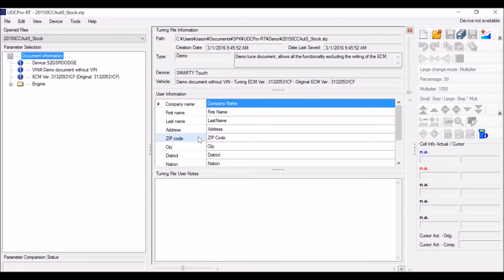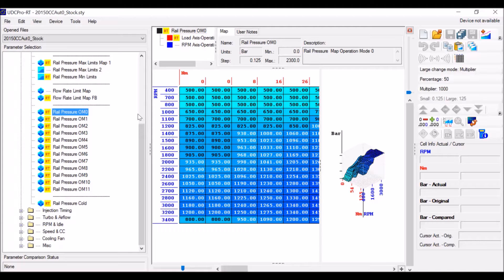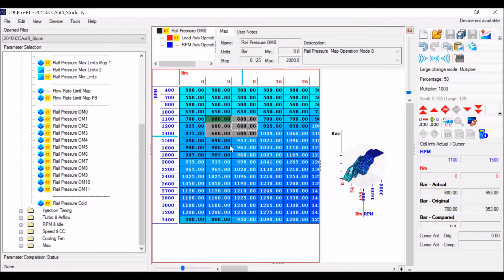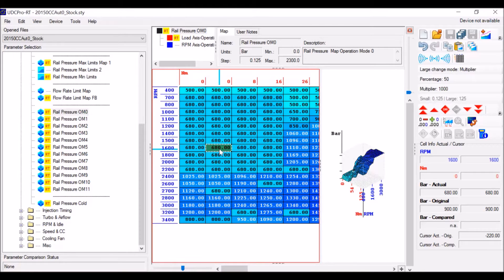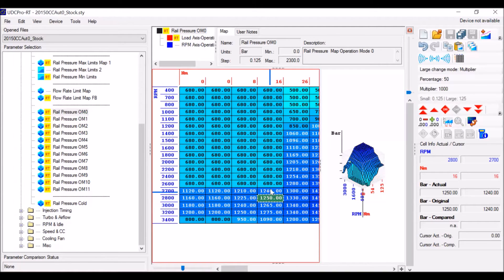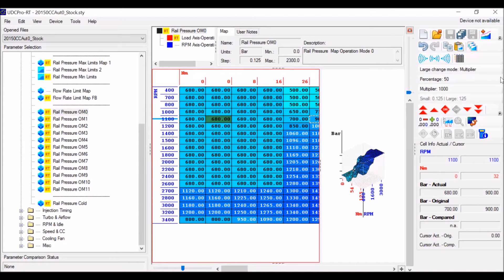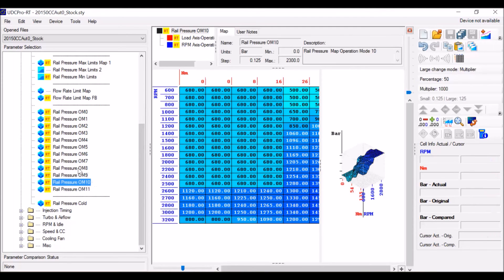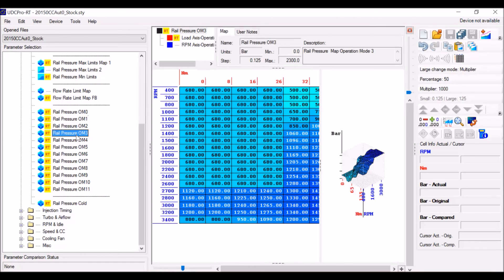Selection Features of UDC Pro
This video goes over some of the selection features of UDC Pro RT software. This is part of a series that will include many small videos showing the features of the software.